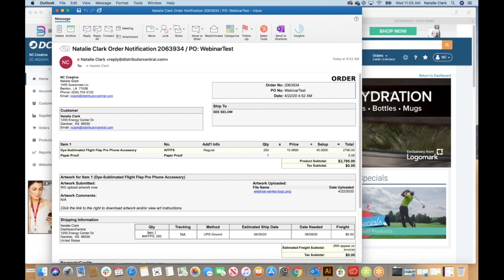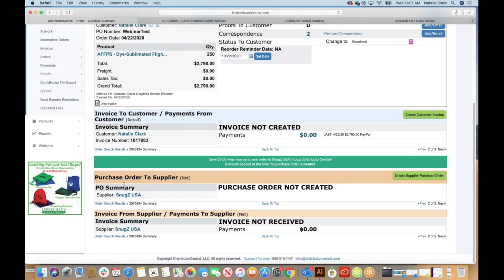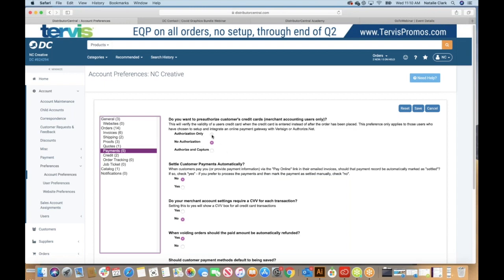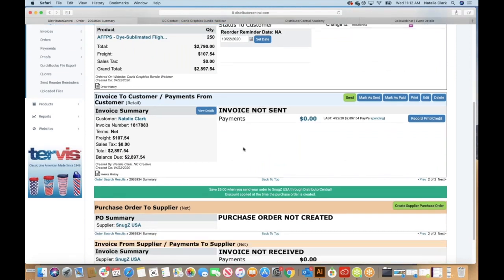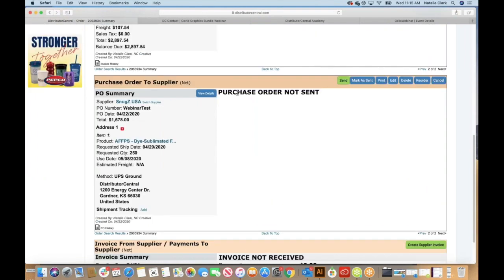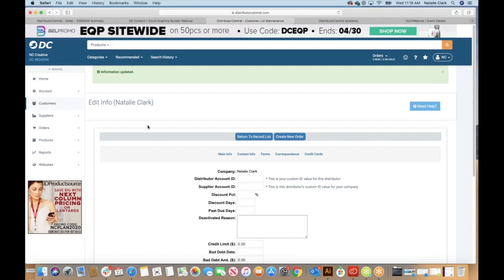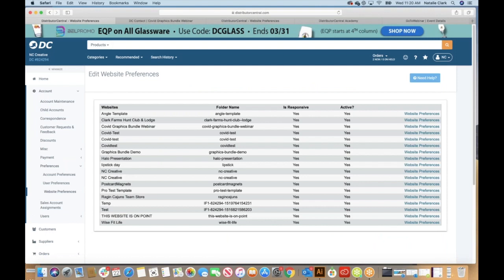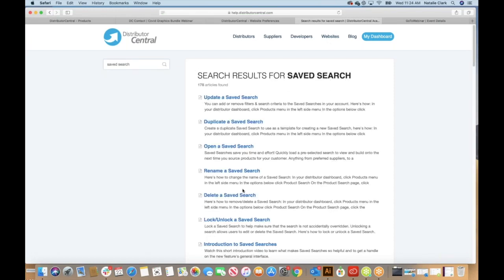Webinar Recording on How to Handle Your First Website Order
Many distributors with a DC website get their website set up and start marketing it right away! Then they get a notification email that someone placed an order on their website but they are not sure what the next step is to find the order, collect payment and if the order has already been pushed to the supplier of the products ordered. In this webinar we go over:
- What the email order notification looks like
- Where to find your New Orders inside your DC Account
- Anatomy of the order and order process through DC
- How to collect payment if you have have a merchant account integrated in your DC account